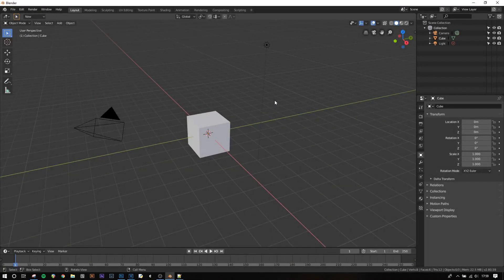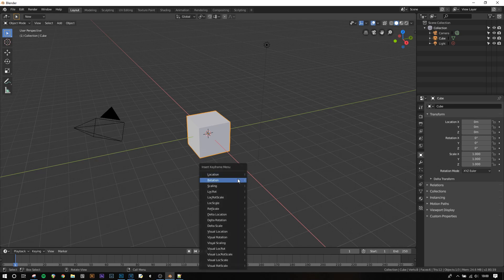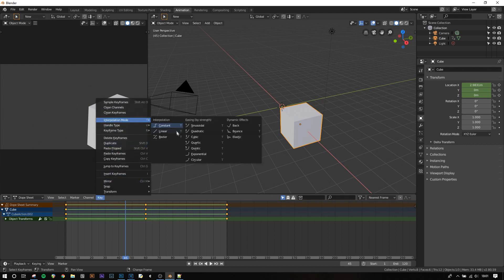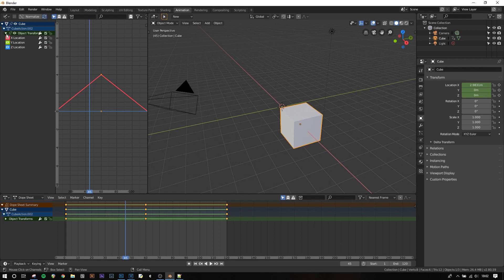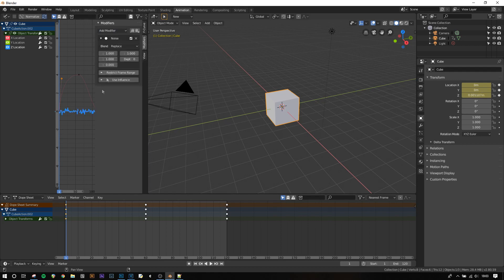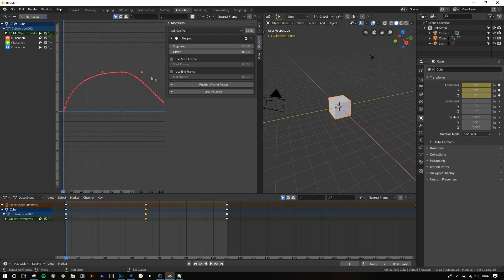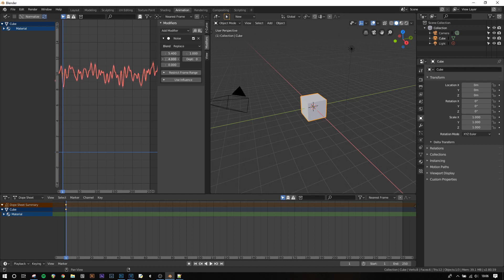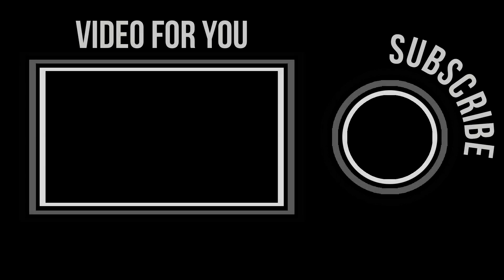Blender | What is The Graph Editor?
0:00 Introduction
0:19 Default Interpolation
0:32 Creating A Basic Animation
1:04 Interpolation Modes
1:46 The Graph Editor
2:27 Graph Modifiers
3:28 Another Example (Flickering Light)
4:12 Outtro